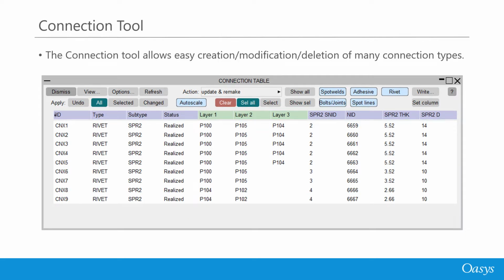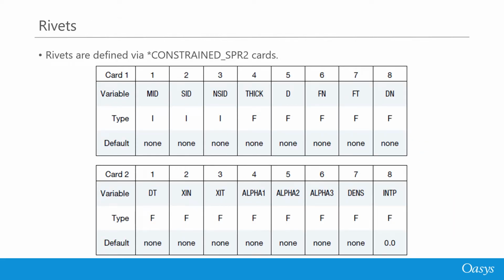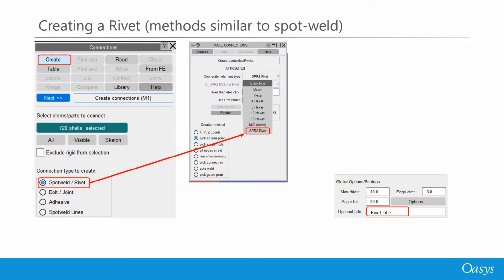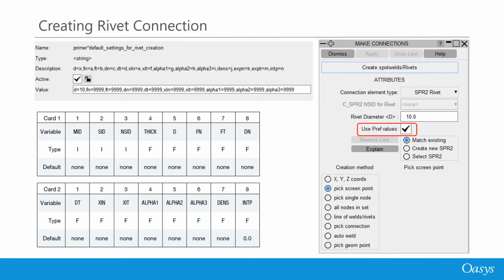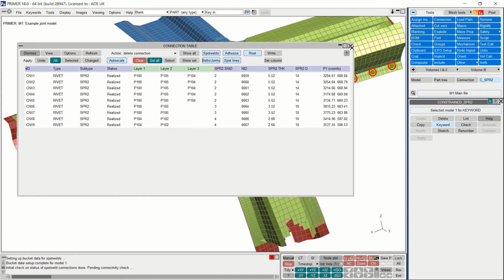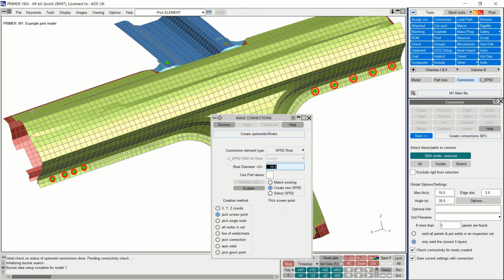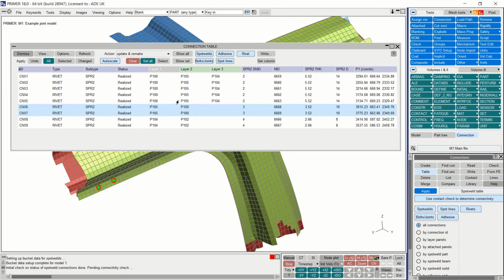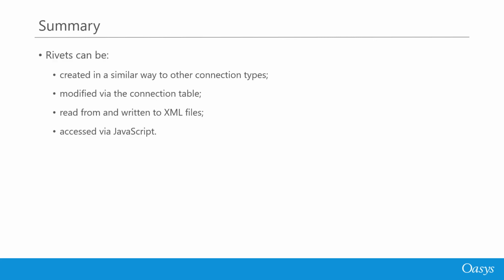Expert LS-DYNA tools - SPR connections